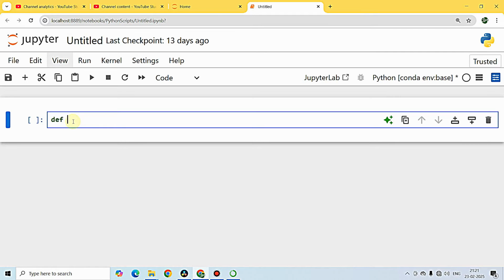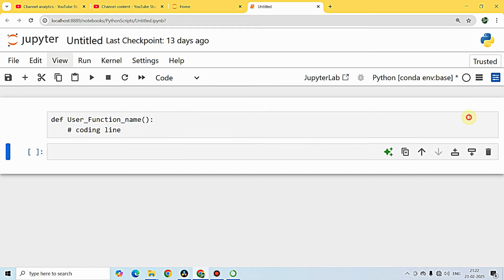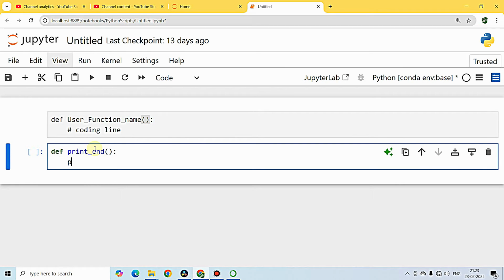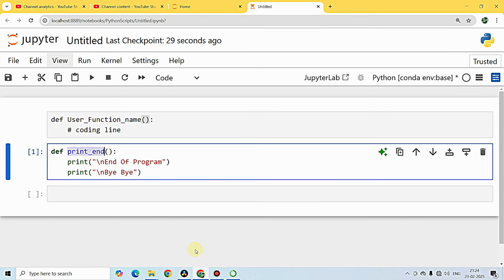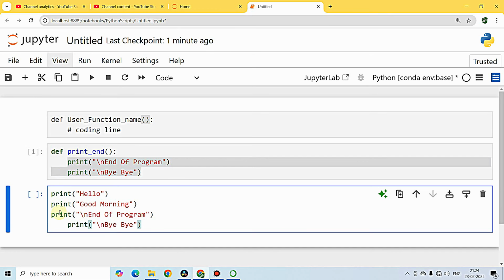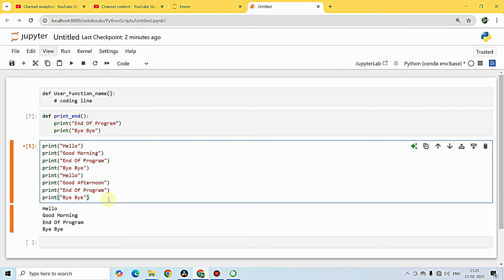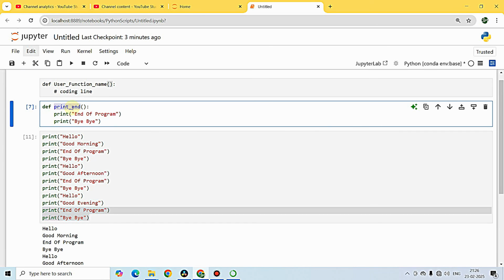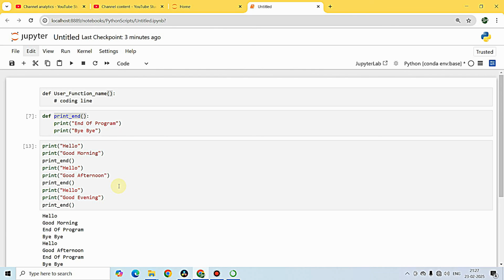Basics of Functions in Python Explained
In this video we will discuss in detail about basics of functions in python